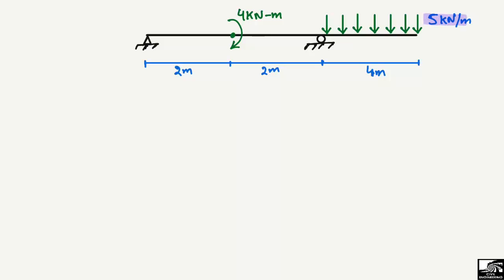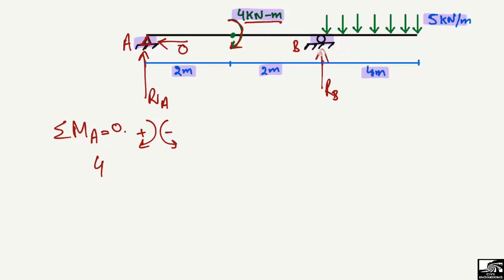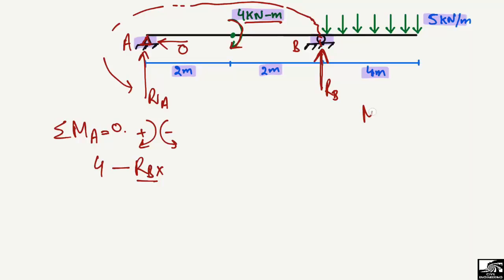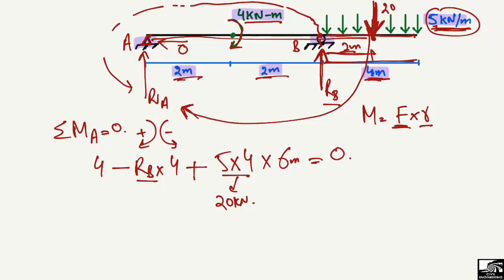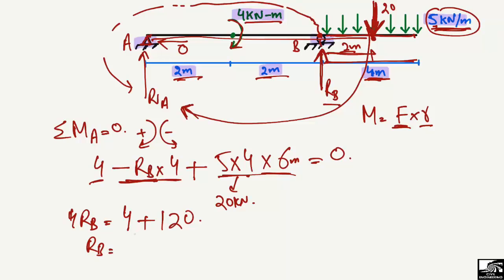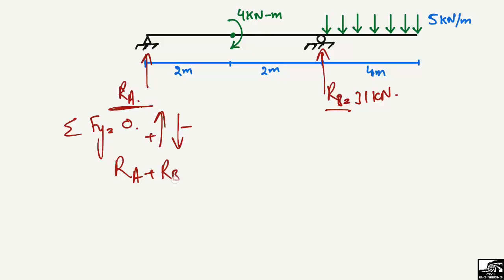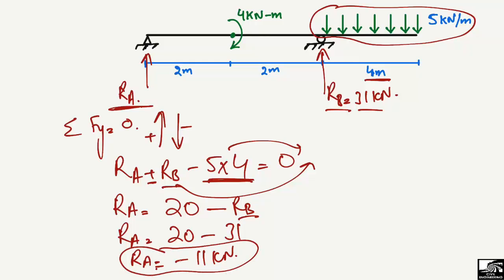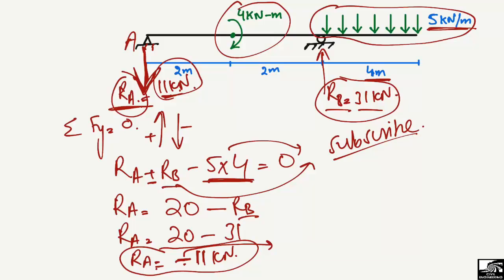Support Reactions for Overhanging Beam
This lecture explains the way how to find support reactions for an overhanging beam. There is also an applied moment and uniformly distributed load acting on the beam.

Support reactions of overhanging beam
Support reactions
Support reactions for  beam
Support reactions for  beam with applied moment
Applied moment
Applied moment on Beam
Beam support reactions
Beam analysis
Beam design steps
Beam analysis steps
Beam reactions steps